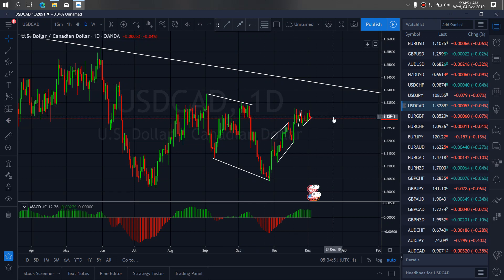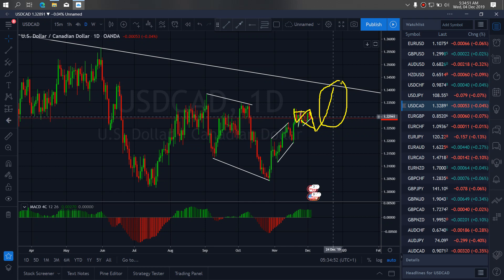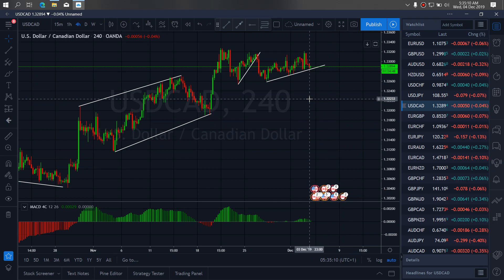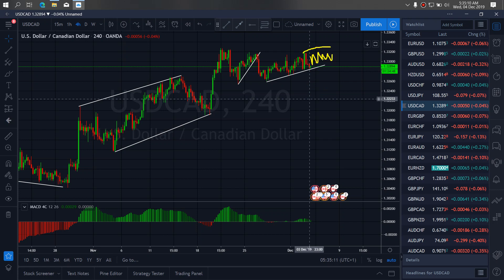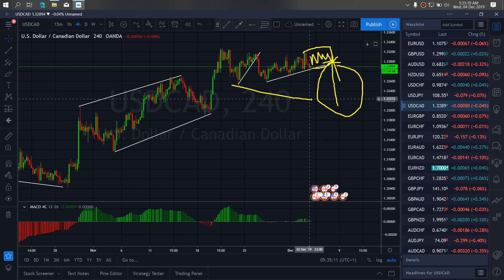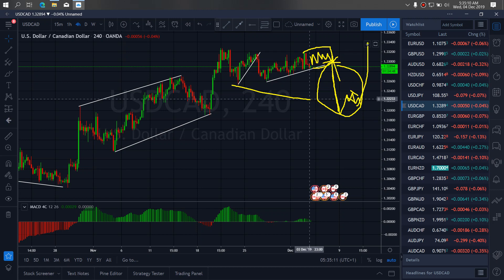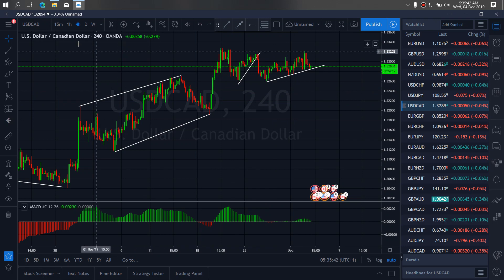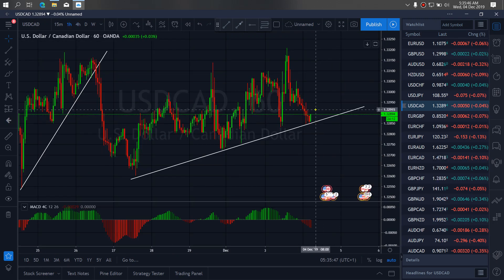USDCAD FOREX MONEY MARKET TRADE SETUPS & SIGNALS For 4th Dec 2019